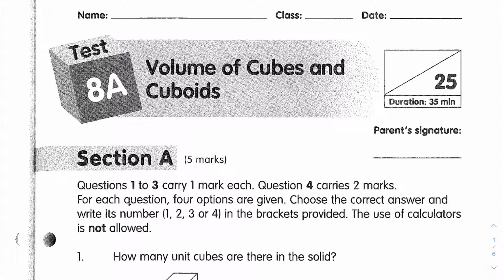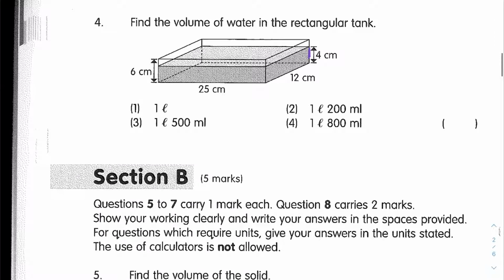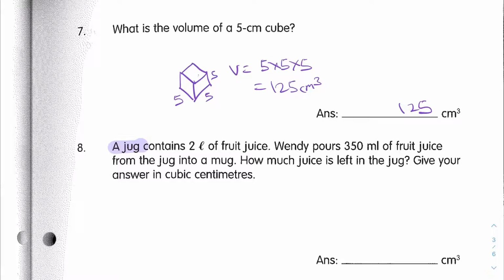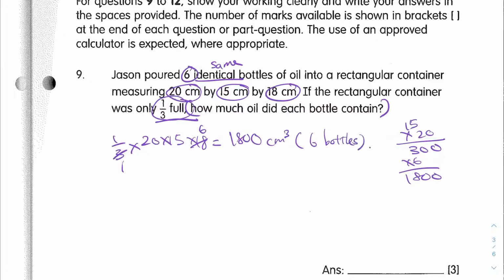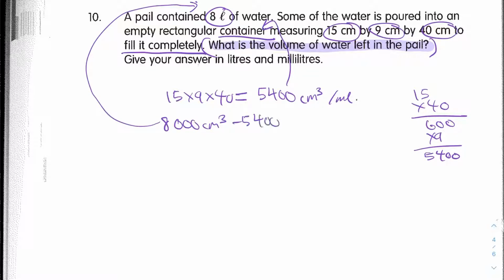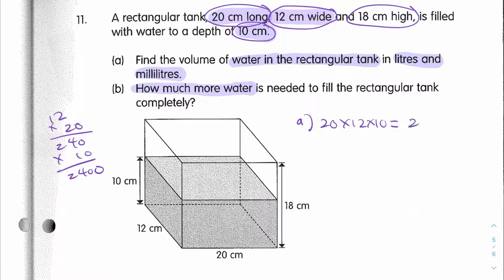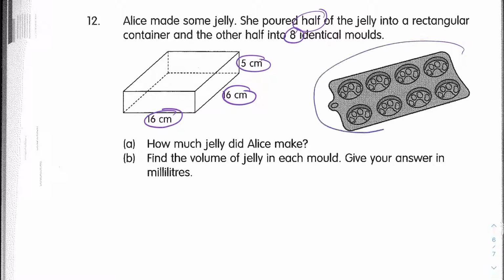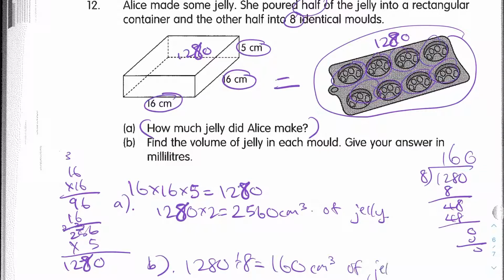Test 8A - volume of cubes and cuboids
Watch this video to revise questions 1-8 and for the solutions to questions 9-12.